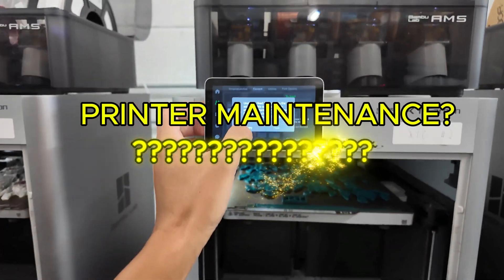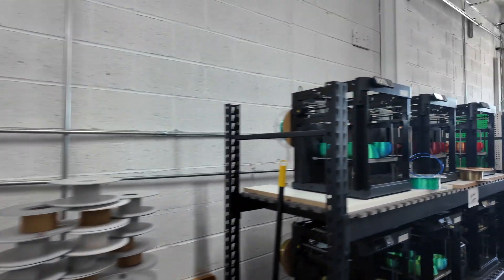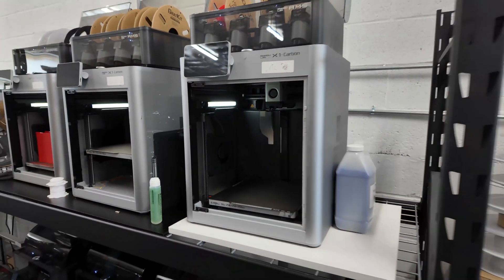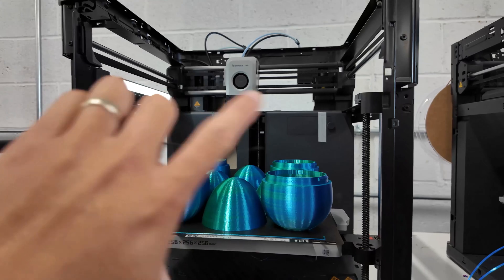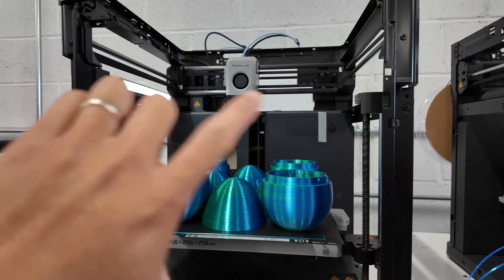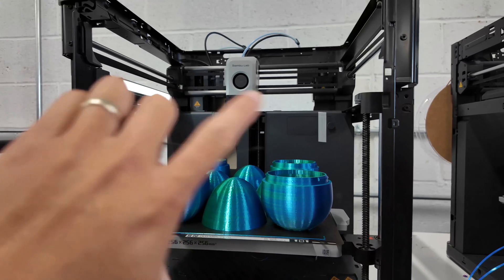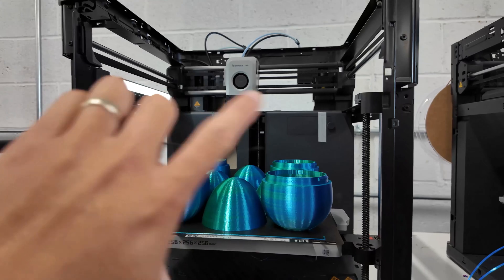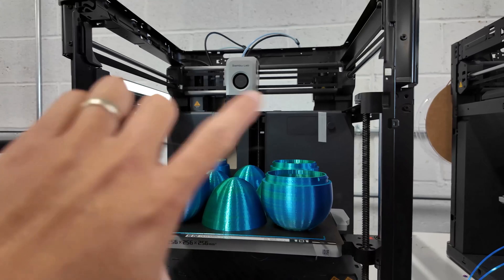Maintenance on 100+ 3D Printers?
Here is my maintenance schedule/routine on my 127 printer 3D print farm... or lack thereof.

Honestly... the Bambu Lab printers have been absolute workhorses for the past year. Most of these machines have been working perfectly fine for the past year with little to no maintenance. Of course, I do not recommend you go down this route. But with the limited amount of workers we just don't have the time/capacity to do preventative maintenance on these machines. Instead we do reactive maintenance, which has been working for us.